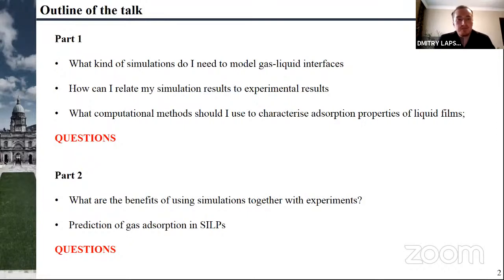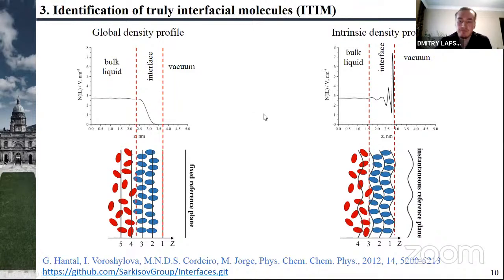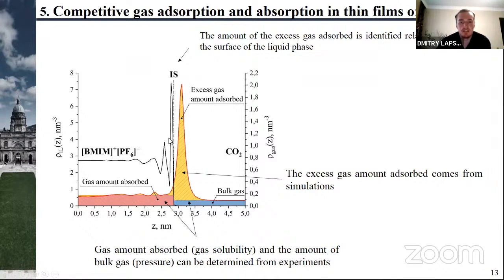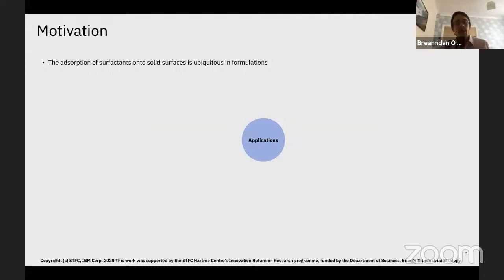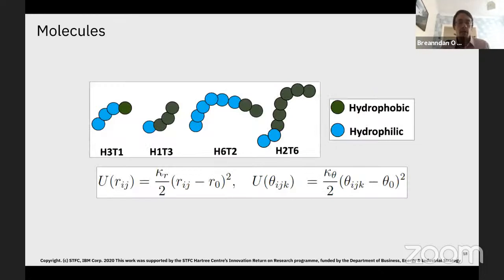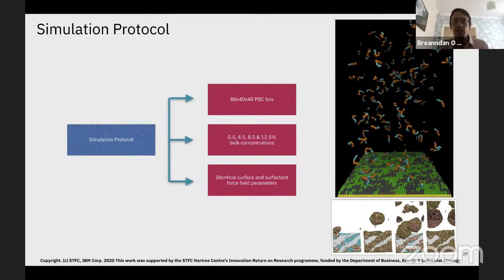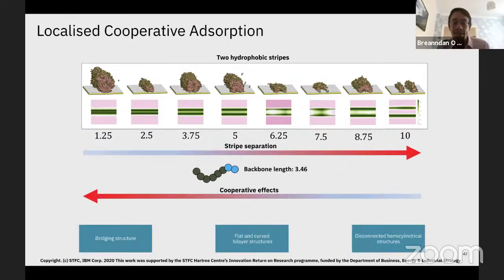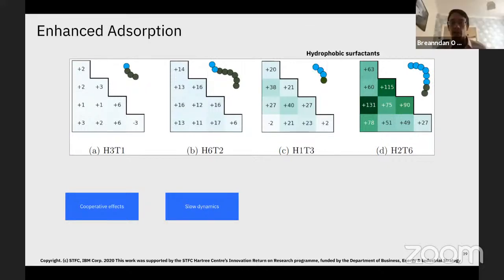ComECS: Dmitry Lapshin and Breanndan O Conchuir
Dmitry Lapshin "On competitive nature of gas adsorption and absorption"

Breanndan O Conchuir "The role of chemical heterogeneity on surfactant adsorption at solid-liquid interfaces"